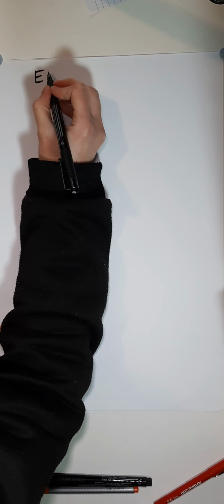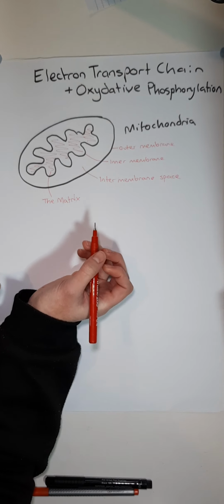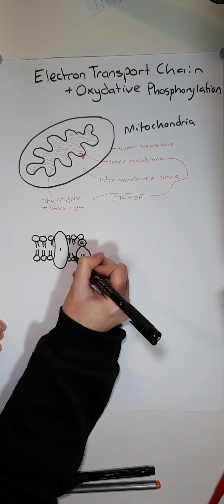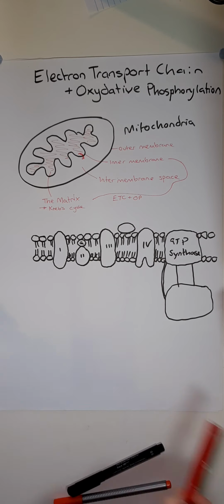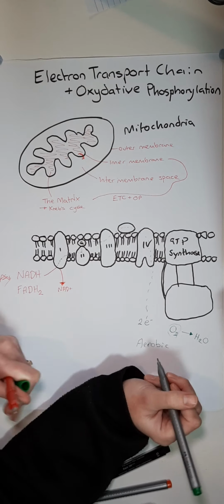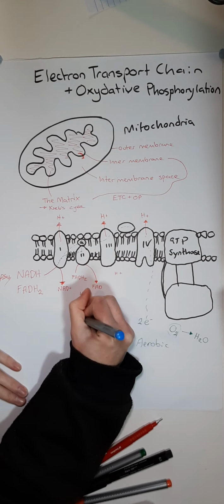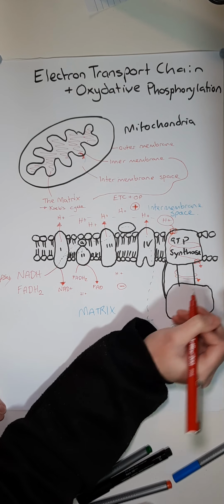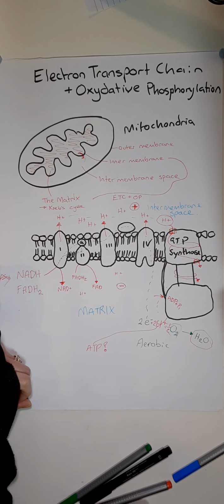Electron transport chain and oxidative phosphorylation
Studying for a biology exam. Just a student, not an expert. This video may contain mistakes.